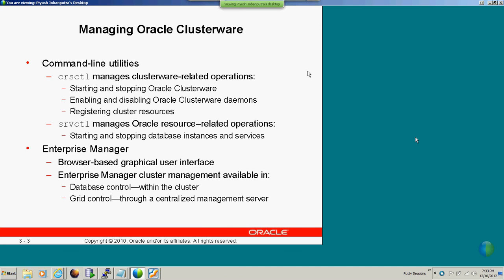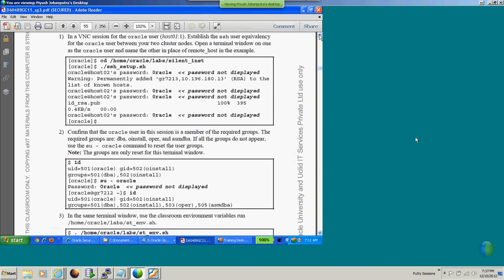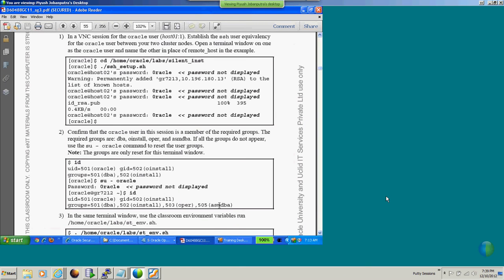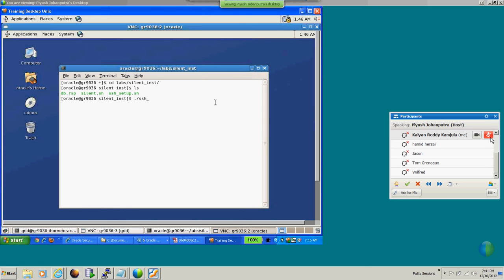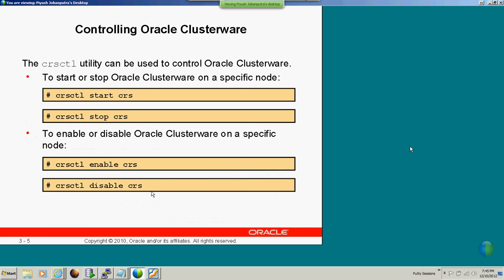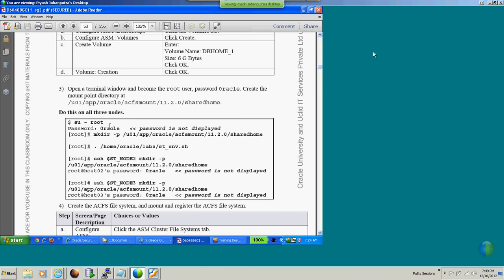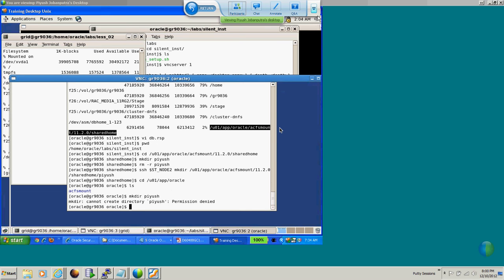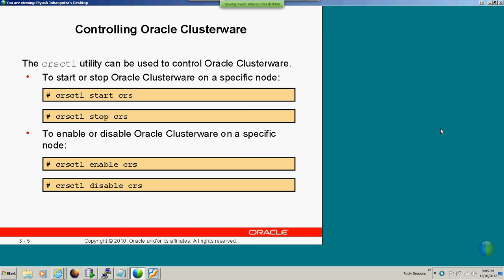Oracle11gRACandGrid Part 8